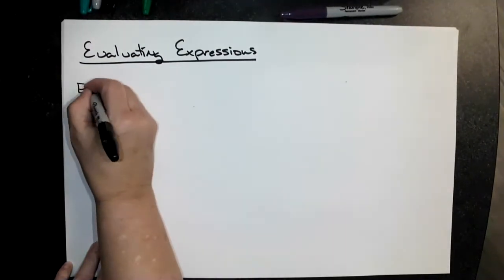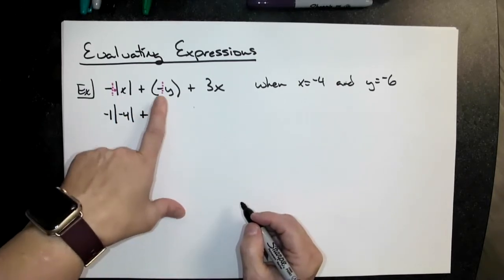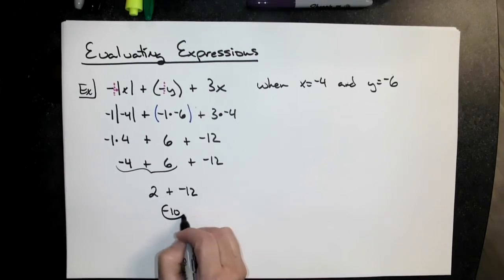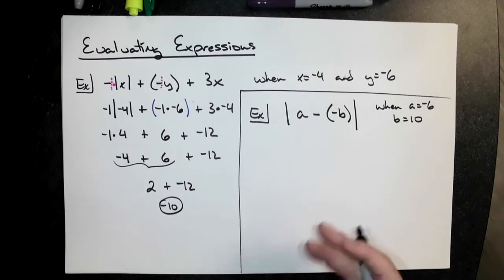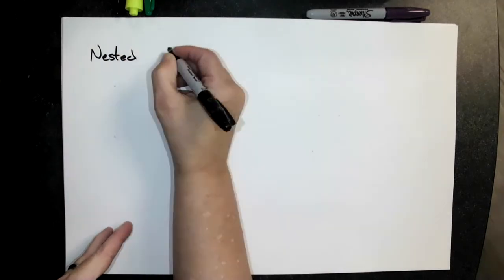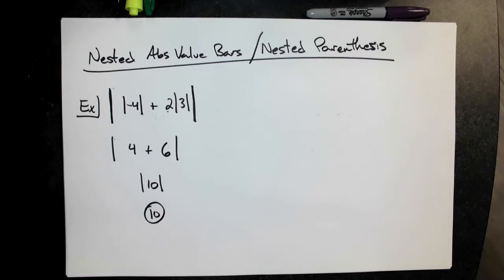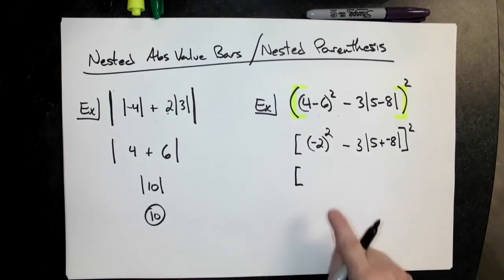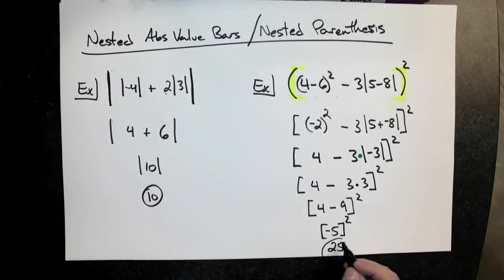Evaluating Expressions & Using Nested Absolute Value Bars & Nested Parenthesis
This video goes through several examples of Evaluating Algebraic Expressions, which also includes examples with Nested Absolute Value Bars and Nested Parenthesis.